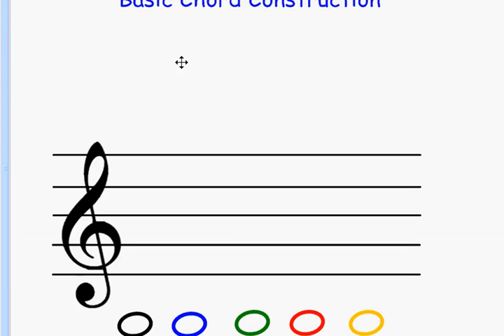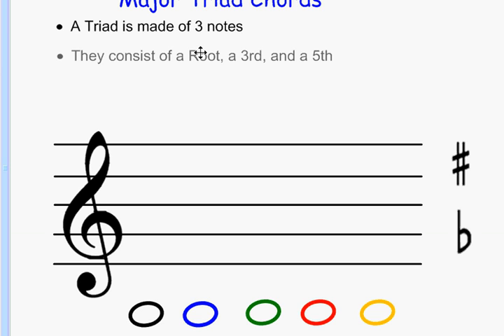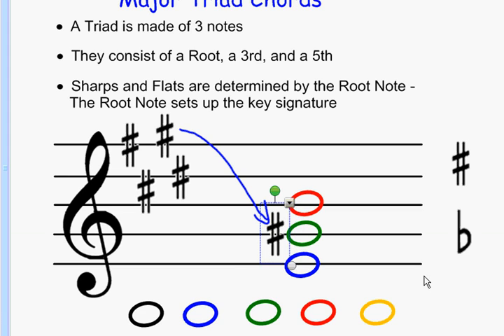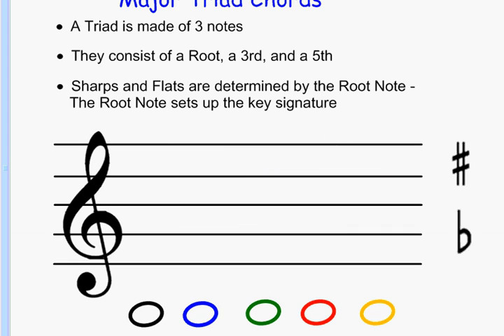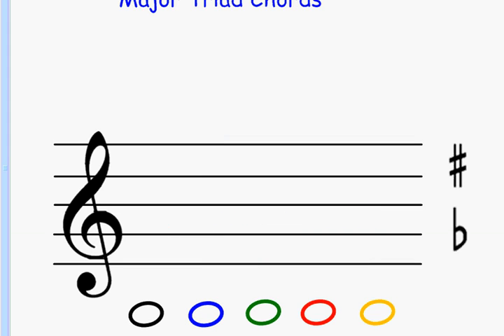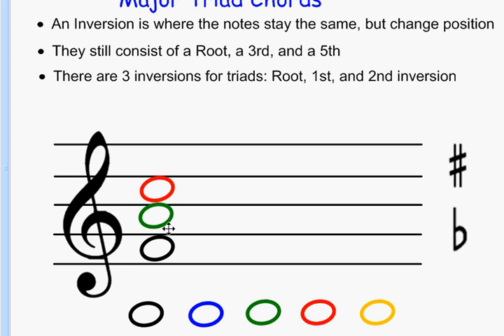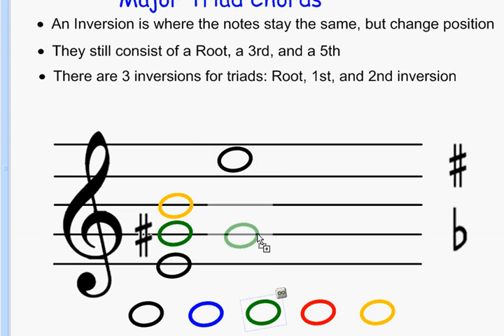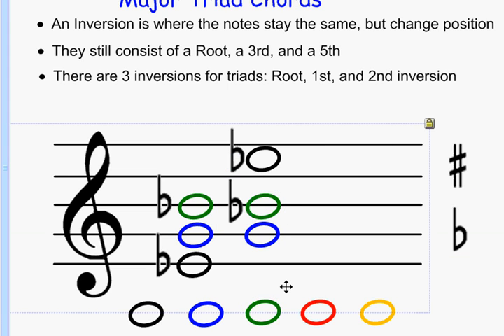Baugh Music Theory - Basic Chords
This video introduces the building of basic chords and their inversions.